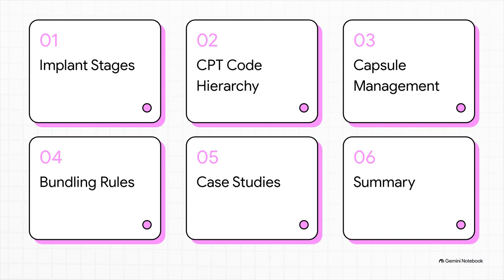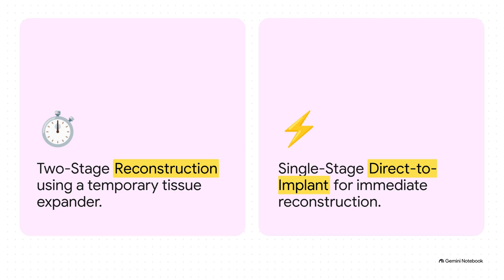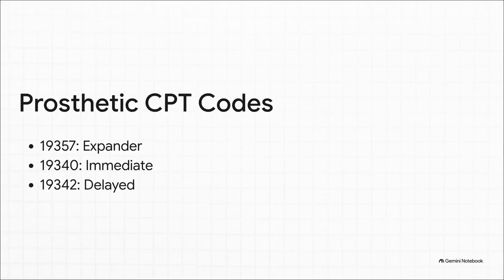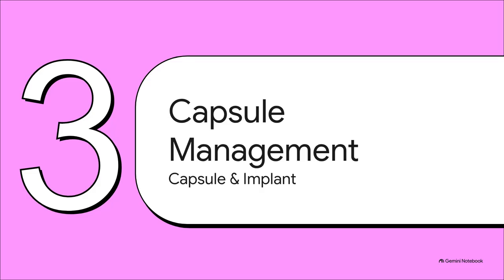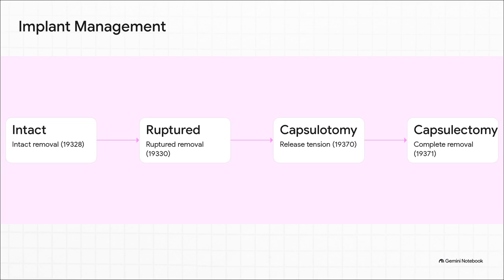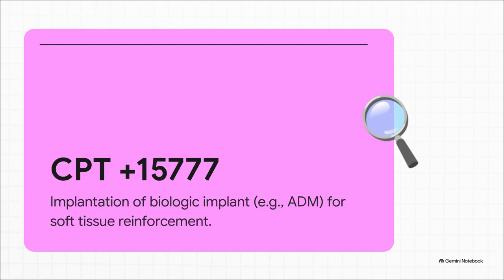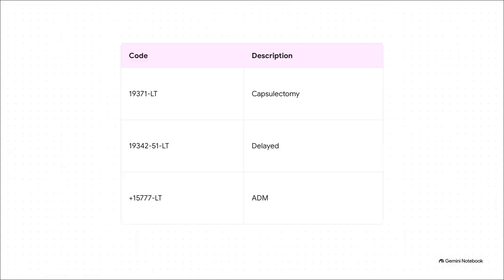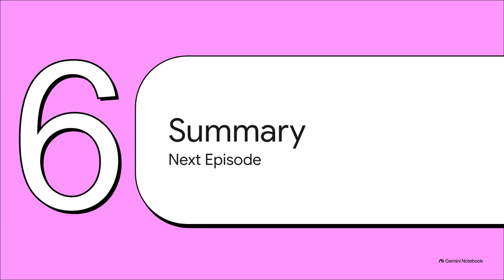Part 13: Implant-Based Breast Reconstruction & Capsule Surgery — Tissue Expanders, Implant Insertion